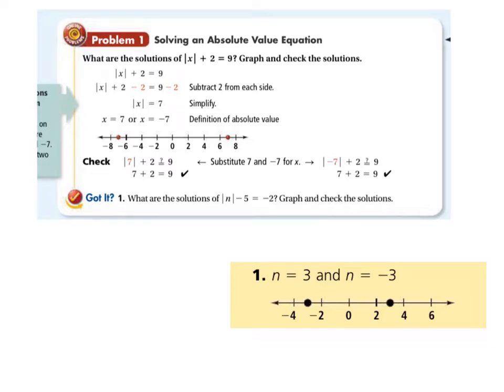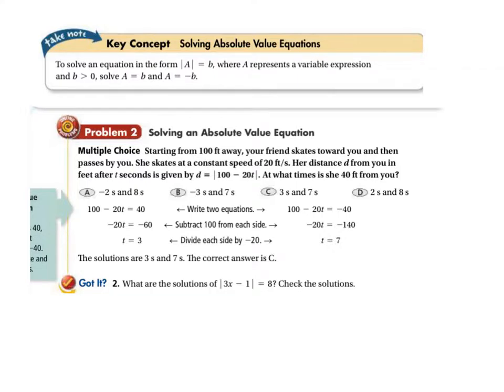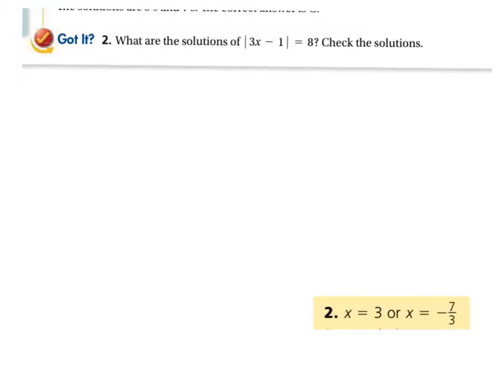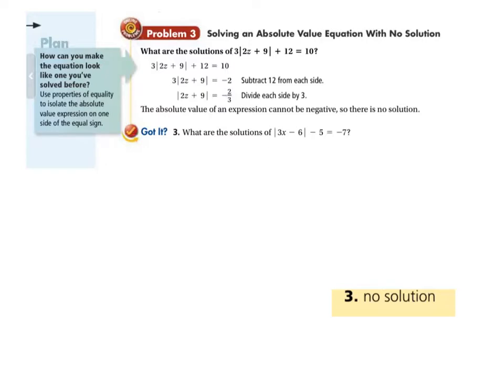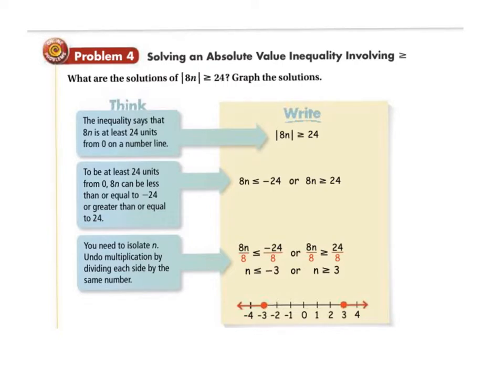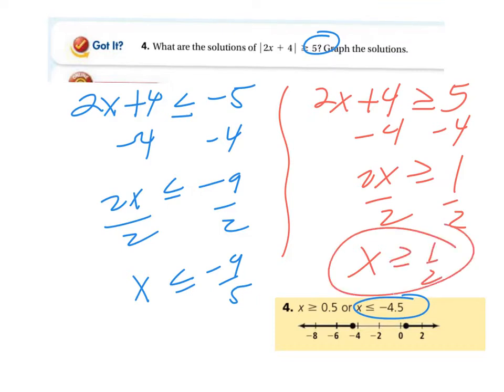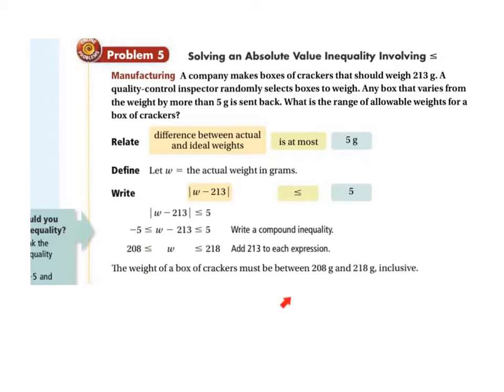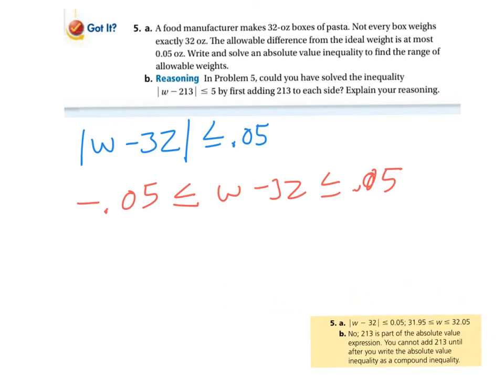AA 3-7 Read and Got It's